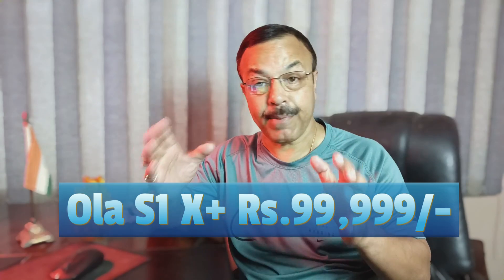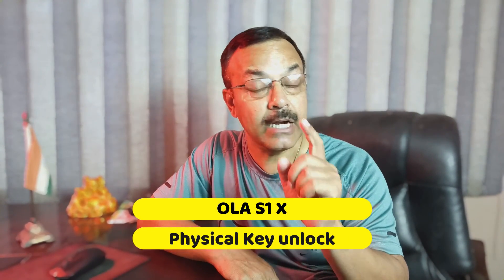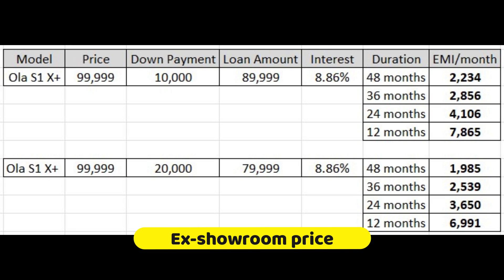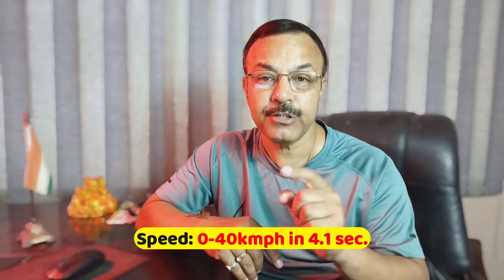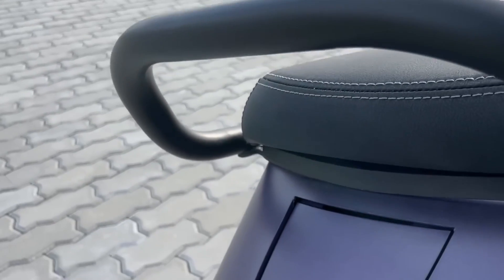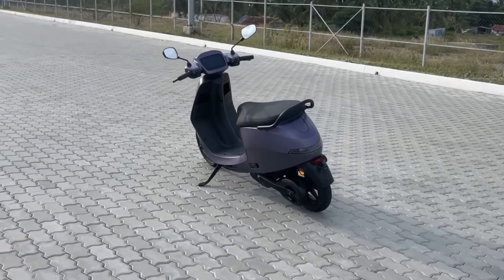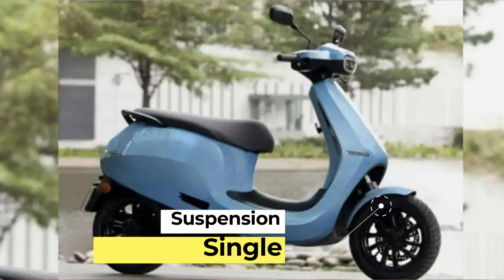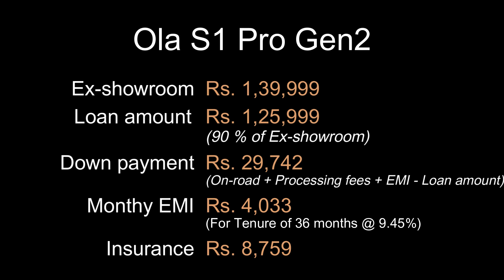Ola S1 Pro Gen 2 | Ola S1X | Features EMI Plans and Down payment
In the field of manufacturing electric scooters, Ola company is considered very popular in the Indian market because in the initial time, this electric scooter maker company had launched its good scooter in the market, from which its electric scooter is being liked by the customers, where recently the company has launched its new OLA S1 Pro Gen. 2 has been launched in which you will get to see many great features.

Kindly connect to my new channel or *motosubir* for more updates.